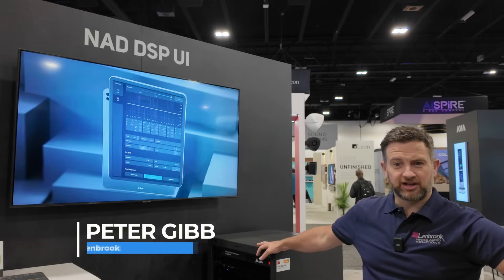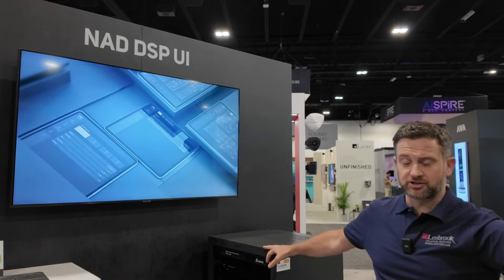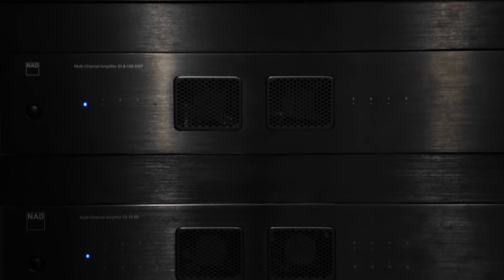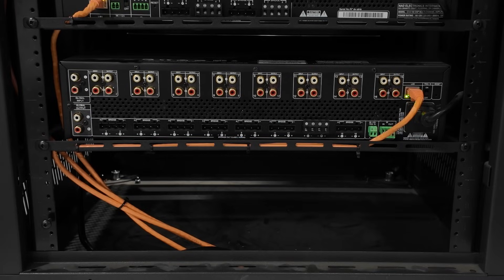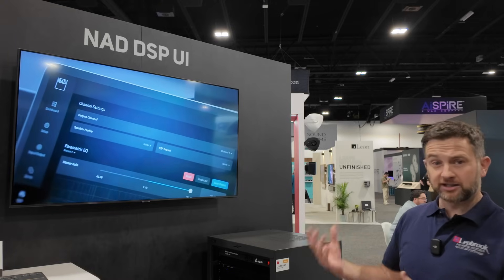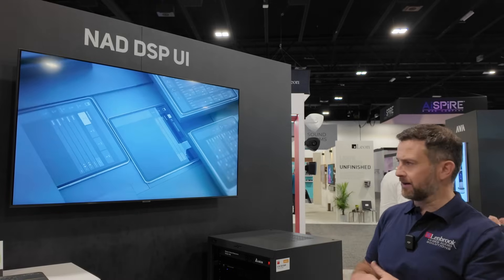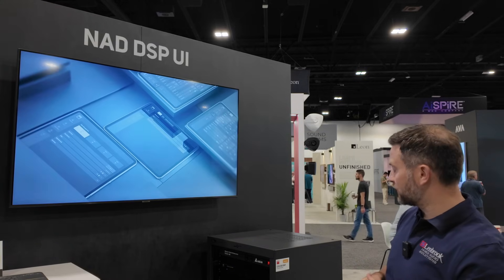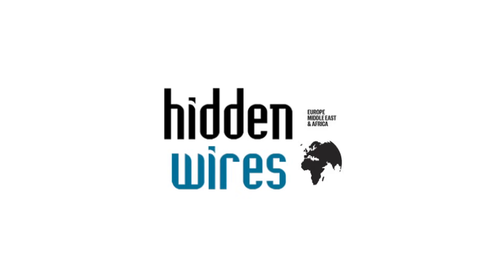Lenbrook outlines intuitive UI and new features for DSP amps | Software | CEDIA 2024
Three DSP amplifiers take centre stage on the Lenbrook booth at CEDIA Expo 2024 with the company’s Peter Gibb outlining a fresh user interface and additional features thanks to updated software for the platforms.